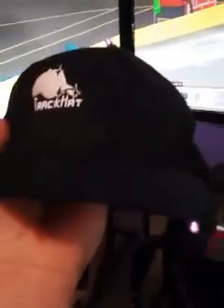Track Hat The first 15 min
Track Hat